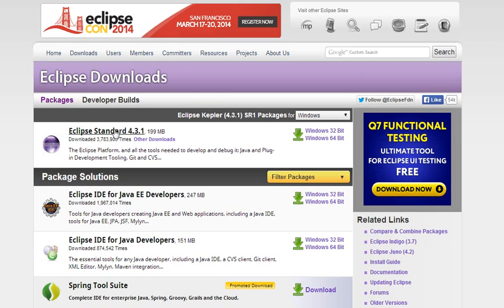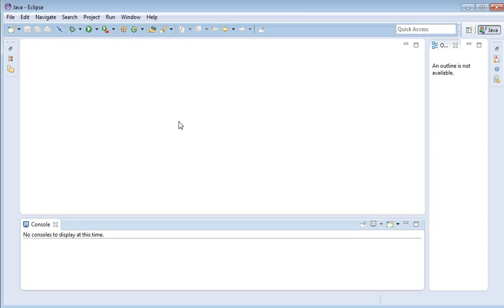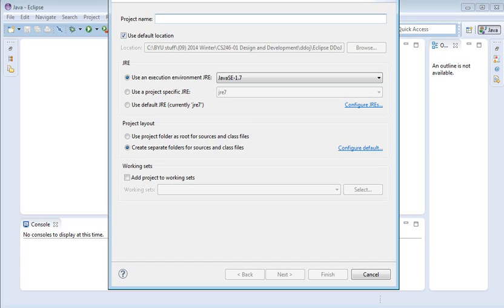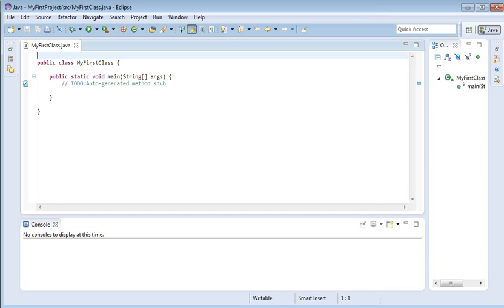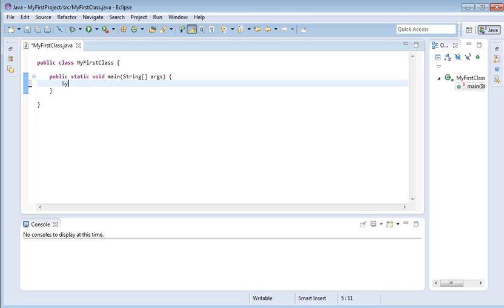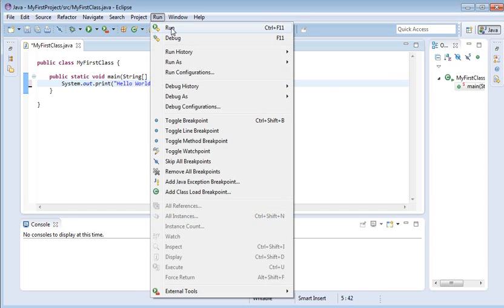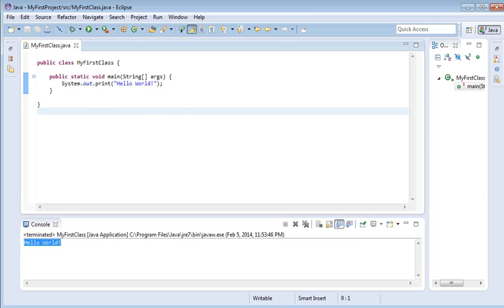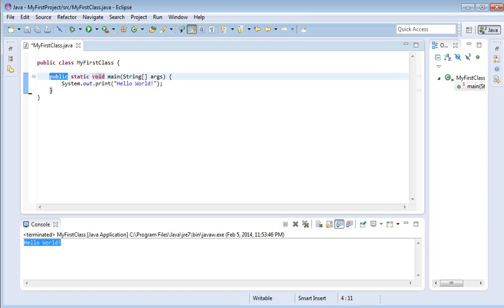[000] Beginner Java Programming Tutorial: Introduction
This is the first of my beginner java programming tutorials! I will be posting a lot more pretty soon. If you enjoyed this video, please like it and comment. Thanks!!!

- Nick